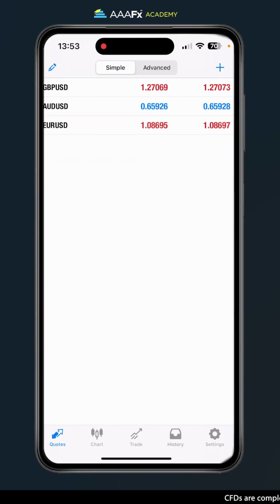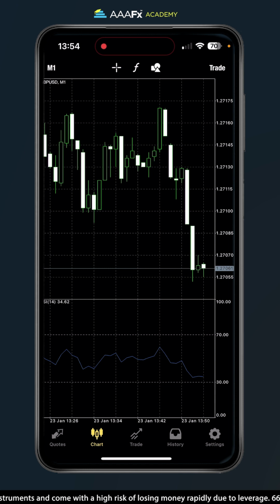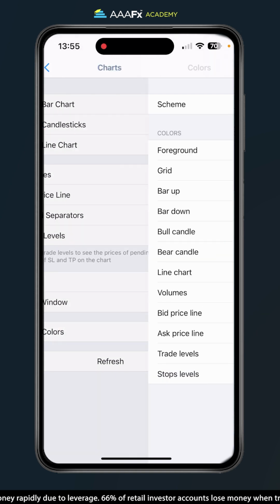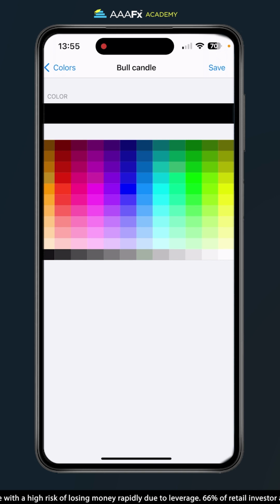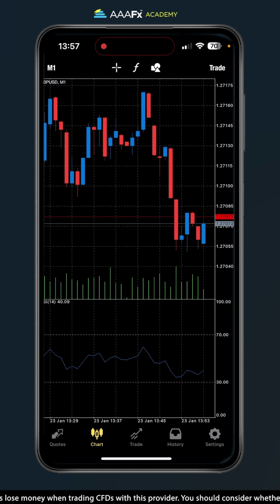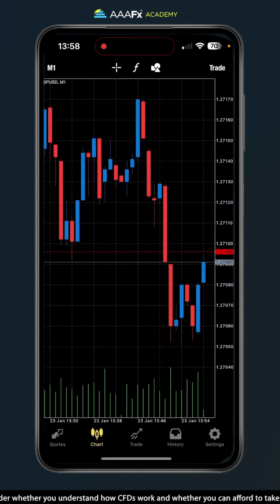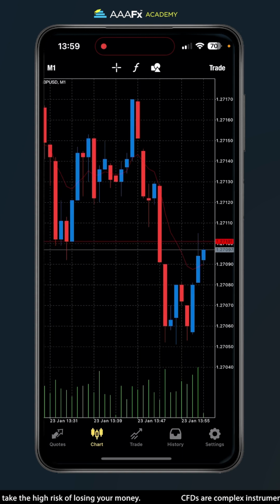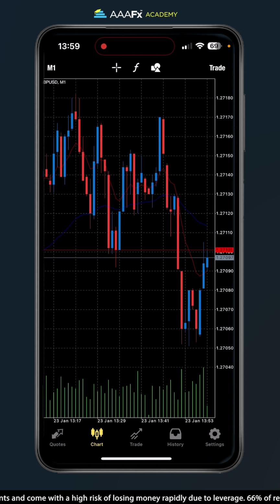How to manage and customise the charts and indicators in MT4 iOS? | MT4 iOS Tutorial | AAAFx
Traders have the power to tap into a wealth of information by analyzing price charts. The key lies in the hands of traders as they determine the data and insights crucial for shaping their trading strategies. In this video, we will discuss how to manage and customise charts and indicators in MT4 iOS.

Auto Chapters
00:00 - 00:12: Introduction
00:13 - 02:45: How to customize the charts in MT4 (iOS)
02:46 - 04:47: How to customize the Indicators in MT4 (iOS)
04:48 - 05:04: Conclusion